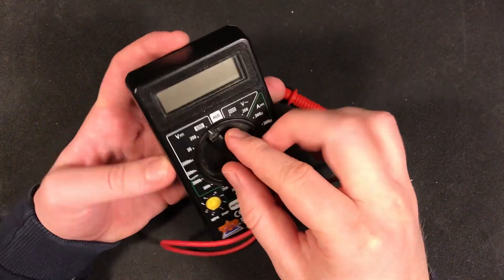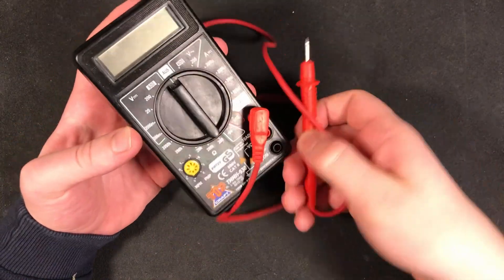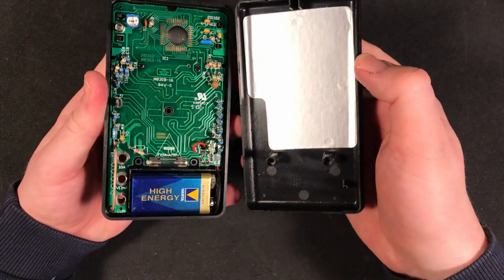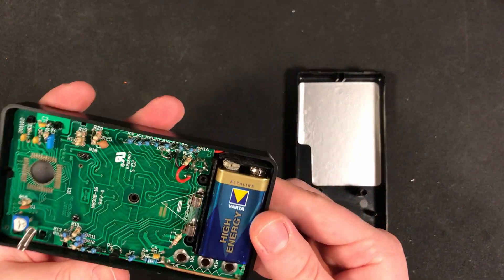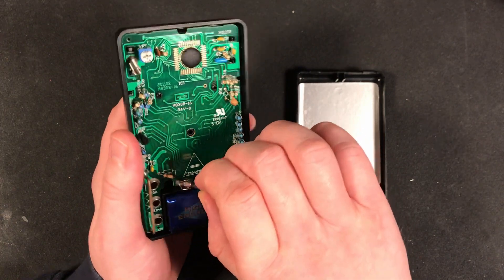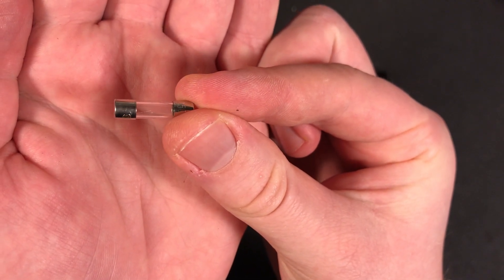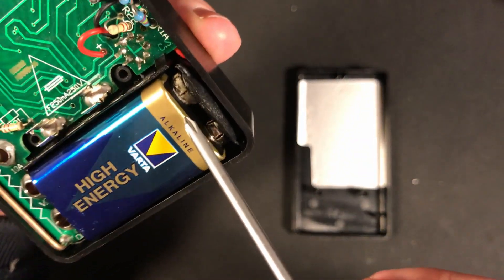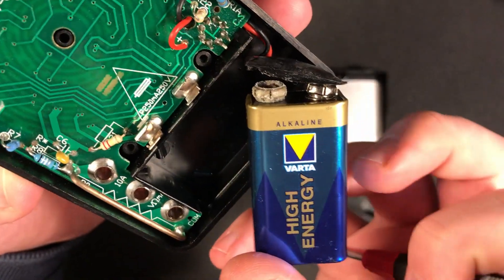Fixing a broken Multimeter - will it work again?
In this video we are taking a look at a broken multimeter and I see if I can fix it. It’s nothing fancy and I could just throw it away, but I really like to make use of things that can be repaired. After all, the constant production of new things is not only a big driver of the economy, but also of the pollution that has a bad influence on our planet. If more things could and would be repaired, that would be a step into the right direction so at least I’d like to try.

#1 Obvious Problems

The fuse is popped and one of the terminals is rotting away, so in preparation for this repair I bought some new parts. I got two shiny new fuses in case I break one and a battery clip for 9 volt block batteries. I put one fuse into its place and start to unscrew the PCB so I can access the connections. It is a bit tricky but with some gentle levering I can pop it out.

#2 (De)soldering

I was hoping that the ends of the battery clip is still intact so I can solder the new one directly to the wires instead of the PCB. Unfortunately they have come lose and I need to remove the remains first.
One gentle touch is enough to take the first wire out, the second one is a bit more tricky. I lost my patience with the old solder that just wouldn’t liquify and drilled into it, burning the PCB. Hope it still works. The new wires slide in like a charm and with some fresh solder it seems like they make a good connection even on the burnt PCB.

#3 Reassembly

I test for continuity using a little scratch on the outside conductor of the circuit - and it works. The other one leads to the inside of the selector circle, which also works. So at least I didn’t fry the PCB which is good.

In order to actually test it, I need to put everything back together. In the video you see little copper bridges which tend to fly off as soon as you remove the dial. They are like mechanical switches to select the right circuit for your measurement, without them the multimeter won’t work. The same goes for the little bearing balls which are spring loaded.

When I looked into my other multimeter I had one of these balls fly across the room and it took me half an hour to find it. They are responsible for the clickyness of the selector (dial) and you can’t just leave them out because the whole system relies on the two balls being in the perfect position.

#4 Testing & Takeaway

Once everything was back together, it turned on for a second and then died again, even though the battery was new. It took ages until I tried using another battery and then it worked. It doesn’t make sense because both had the same voltage (I tested both) but that’s old electronics I guess. I then hoked it up to my lab power supply to see what the multimeter detects. The measurement is off all the time and not by a constant, it keeps changing.

With that amount of fluctuating error it’s pretty much useless but hey, it was still nice to take a look into it and worth a try. My main takeaway is that not all projects turn out the way you want but thats okay as long as you learn something or at least have some fun.

NoExpert

Here are some Timestamps:

00:00 Intro
00:23 Obvious Problems
01:09 New Parts Arrived
01:30 Disassembly
02:20 New Battery Terminal
02:45 Testing Continuity
03:21 Reassembly
04:13 Test 1
04:28 Test 2
04:43 Test 3 with Lab Supply